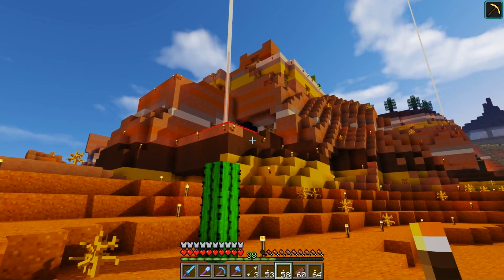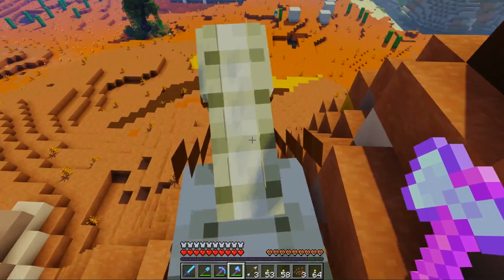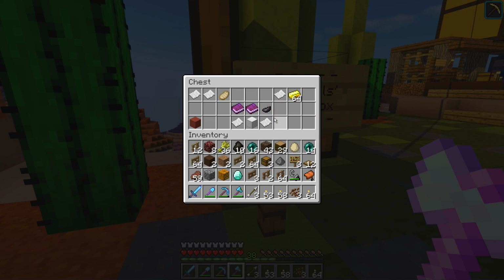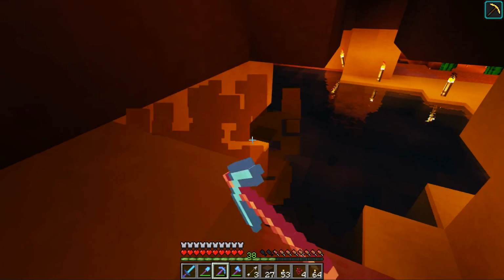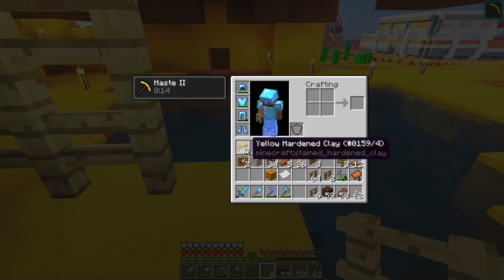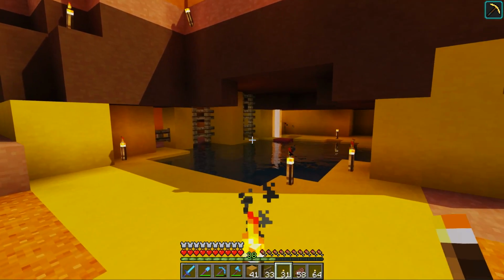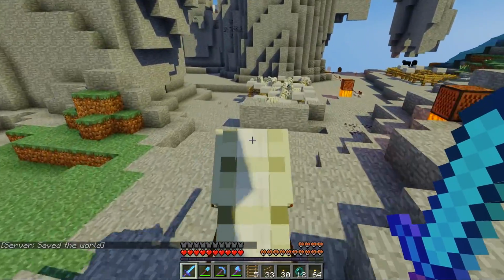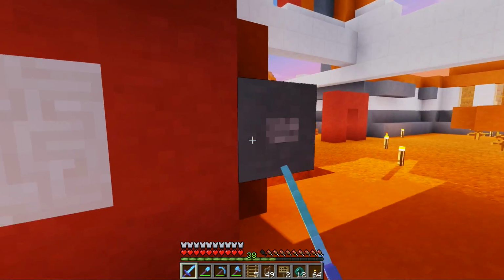Housekeeping! — hermitcraft 4 ep 84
I've got a ton of housekeeping to do in the purple district! I start digging out a new potions room!

Help me afford a babysitter as I record my videos